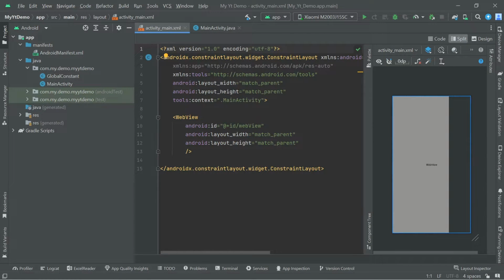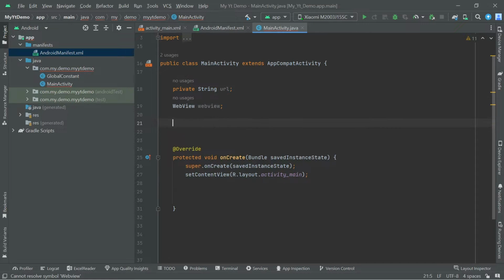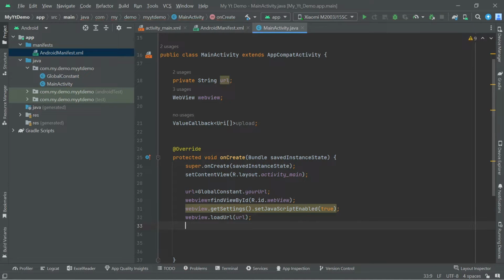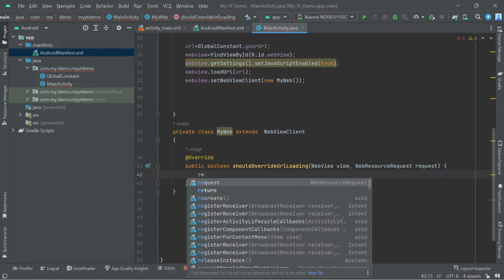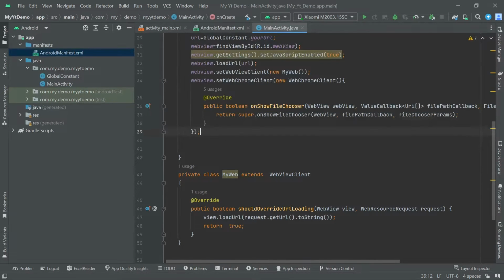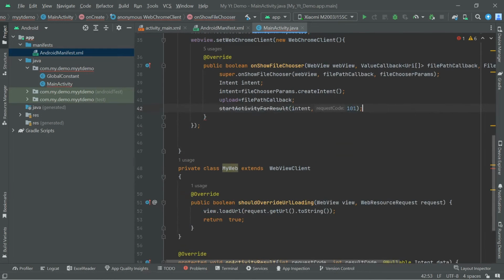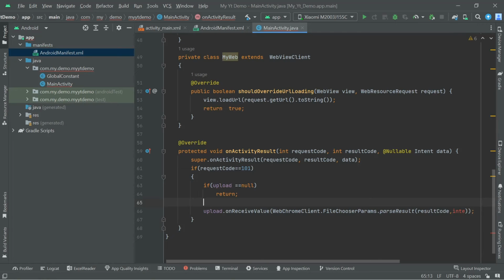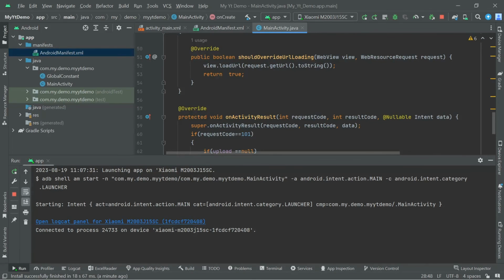How to upload image in webview android studio tutorial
Learn how to upload images in WebView using Android Studio in this step-by-step tutorial. Whether you're building a web-based app or integrating web content into your Android app, we've got you covered. Follow along and master the art of image uploads in WebView with ease! 📱💻